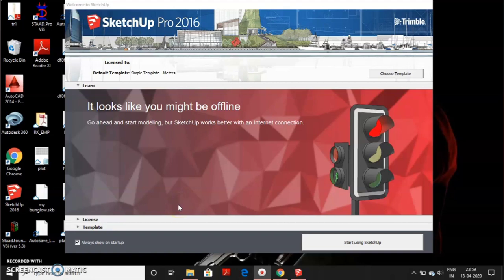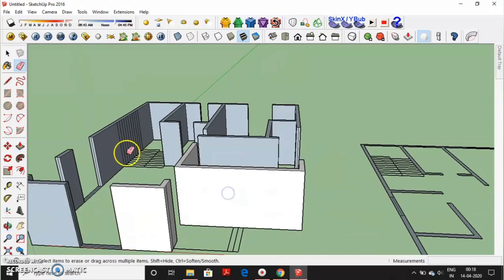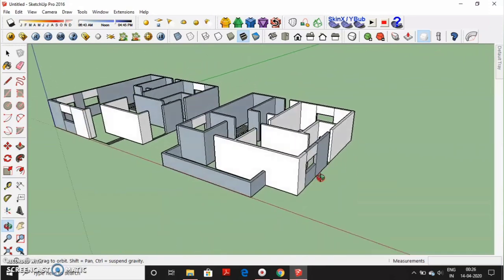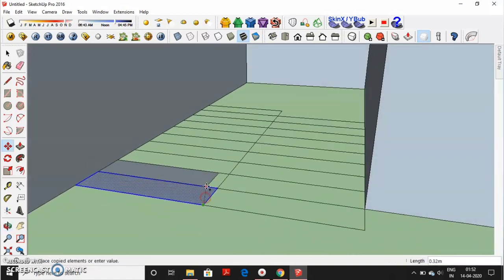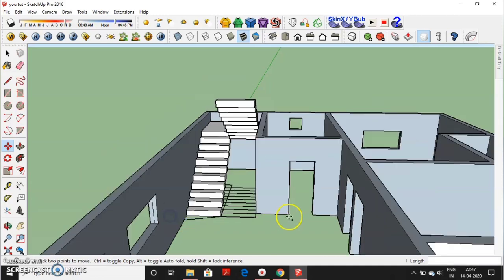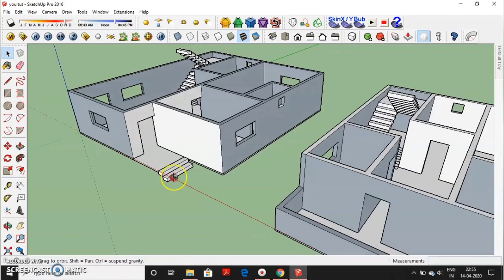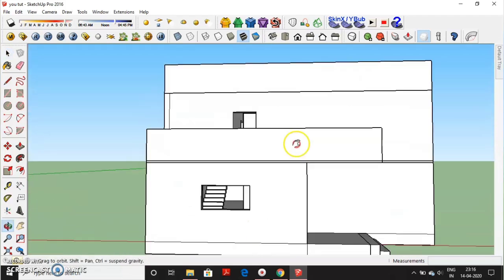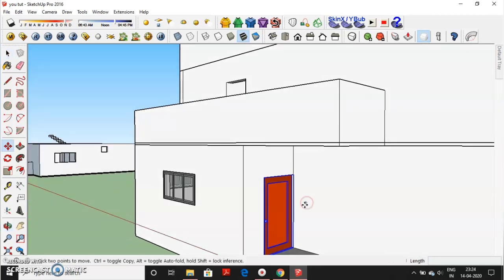Complete SketchUp Tutorial For Beginners In 1 Hour || How do I build a house in Sketchup?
In previous video we made complete 2d of ground floor and first floor plan in AutoCAD.
In this video we will make its complete 3d in Sketchup. This video is complete tutorial for SketchUp 3d modelling of bungalow for beginners.
SketchUp is designed to behave like your hand — more like a pencil than complicated 3D modeling software. SketchUp gets out of your way so you can draw whatever you can imagine, efficiently. Throughout the design-build process, SketchUp helps you analyze problems and get the project under construction.

- How can I learn Sketchup for beginners?
-Is Sketchup easy to learn?
SketchUp is actually much easier to learn and use than Vectorworks IMO, so you should be able to achieve some skill with the software with little difficulty. ... Start your work in SketchUp.

-How long does it take to learn sketch?
Sketch is so easy to use, that all you need to start is 15 minutes. This course will give you twice that time, which is more than enough.

-Do architects use SketchUp?
SketchUp is probably the single most valuable piece of software for architects. It is great for conceptual design, and refining designs to a fine level of detail quickly and easily.

-Who uses SketchUp?
SketchUp is widely used for those in the design industry, namely interior designers and architects. Many designers prefer to use SketchUp since it's very user-friendly, especially compared to other applications like AutoCAD.

-Is SketchUp still good?
SketchUp is still pretty easy to use, and has gotten a LOT of new features, but it's a 3D sketching program that's sort of trying to do more. ... I'm not neccessarily a die-hard fan of Sketchup, but, I'd recommend it, in a snap. So yeah, it's still good to use in 2018.

-How do I build a house in Sketchup?
-How do you design a house?
There are a few basic steps to creating a floor plan:
Choose an area. Determine the area to be drawn. ...
Take measurements. If the building exists, measure the walls, doors, and pertinent furniture so that the floor plan will be accurate. ...
Draw walls. ...
Add architectural features. ...
Add furniture.

-How can I learn Sketchup fast?
Definitely. It is a easiest 3d modeling softwere and if you are from architecture field you should definitely learn sketchup.

-sketchup tutorials for architects -How do I use architecture in SketchUp? -